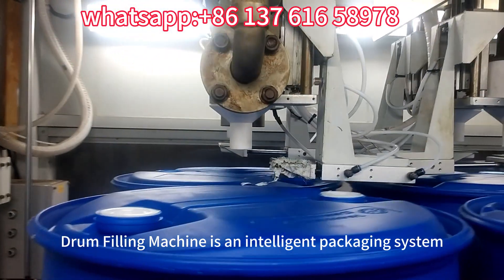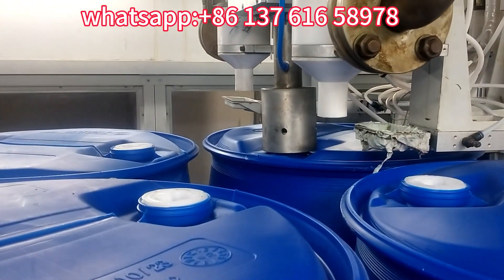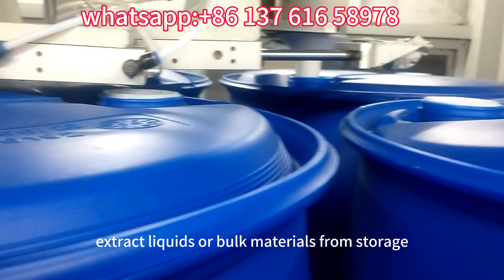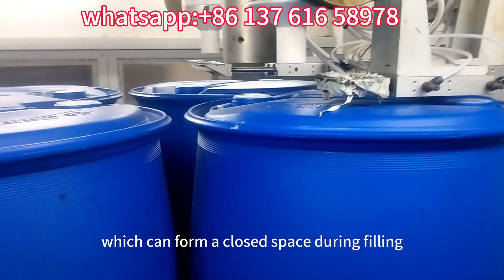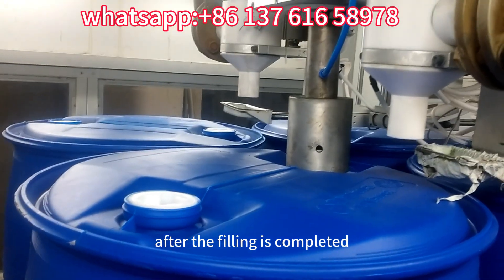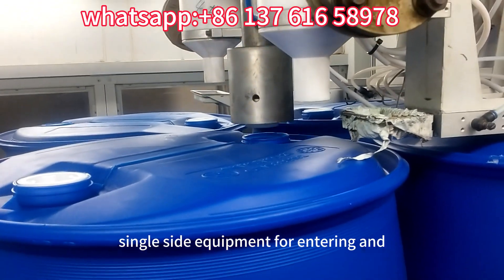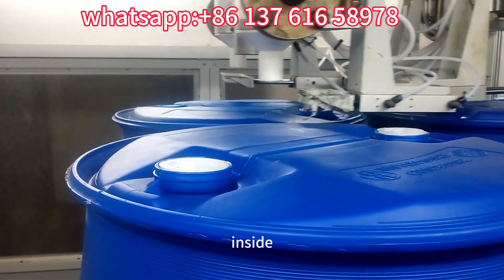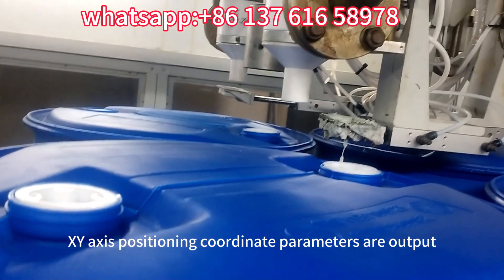Drum filling machine with automatic drum moving, capping, filling, and weighing drum filling system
This machine is an intelligent packaging system specially designed for packaging in explosion-proof environments. The filling machine station is composed of automatic sliding door, automatic seeking drum mouth and positioning, automatic opening cap, automatic filling, automatic nitrogen filling, automatic capping, automatic waterproof cap tightening. Automatic barrier doors are available at the front and rear of the filling room. The filling system is located in the filling room, and the external owner's VOC exhaust pipe makes it in a state of micro-negative pressure to avoid the escape of exhaust gas. The filling machine is equipped with 2 sets of independent structure material filling nozzle system, one use and one backup, and any set of filling nozzle filling can be started according to the instructions, so as to realize the function of fully automatic independent filling. Using visual system positioning, the control system makes the specified filling nozzle accurately reach the position of the drum mouth one by one through the servo mobile system according to the position parameters of the drum mouth, and automatically completes the opening cap, filling, nitrogen filling, and capping of different materials using their own independent filling systems to eliminate cross-contamination.The filling machine is equipped with a leakage tray design to ensure that the material will not drip outside the drum during the filling process.